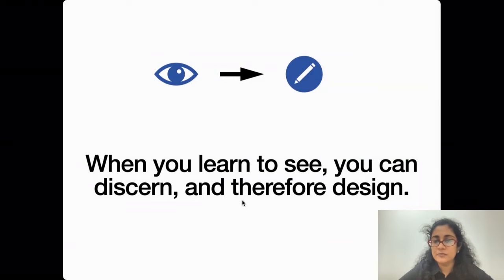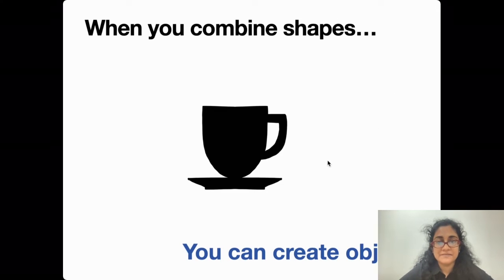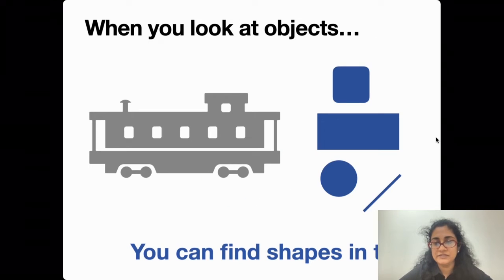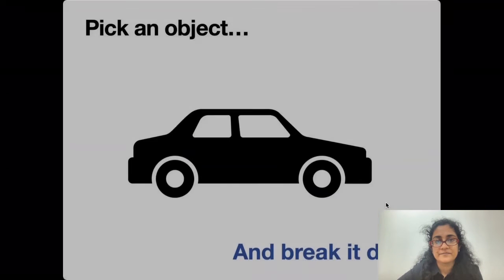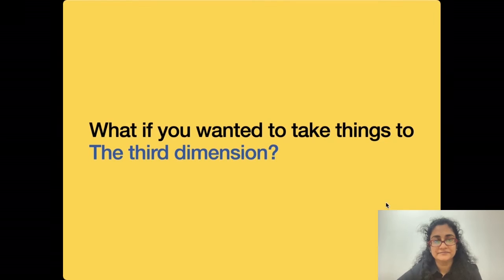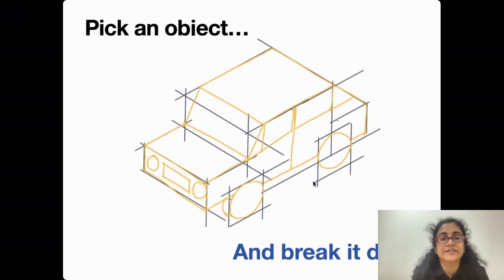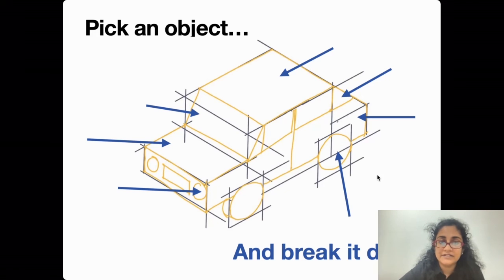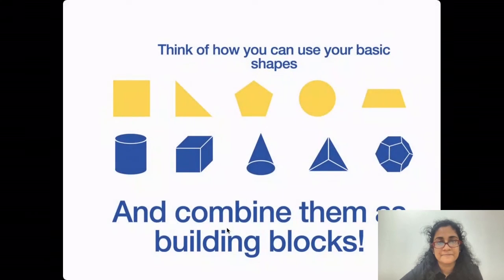Design Fundamentals: Basic Shapes and Objects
When you want to learn how to design, it is important to learn to see and draw first. Those who see, can discern.

This is an introduction on how best to see and draw, for beginners.

Learn how to draw basic objects around you by using the simplest of understandings, and some fundamental hacks. Learn to change how you see any object, be it simple, or complex. Understand how to break it down, and draw it well.